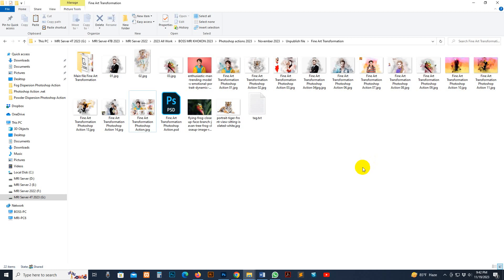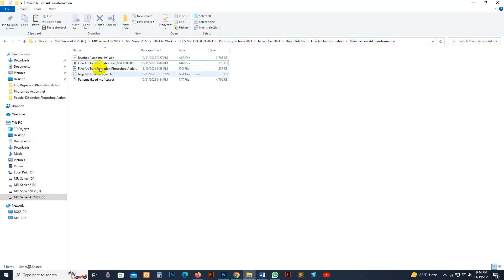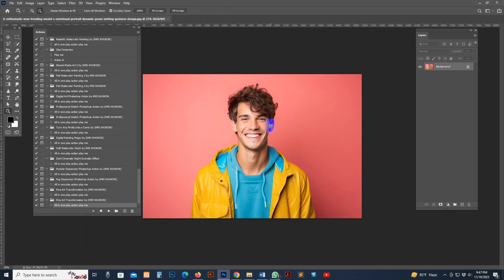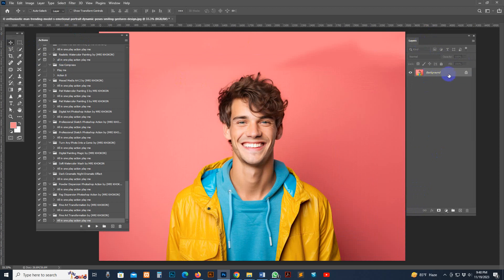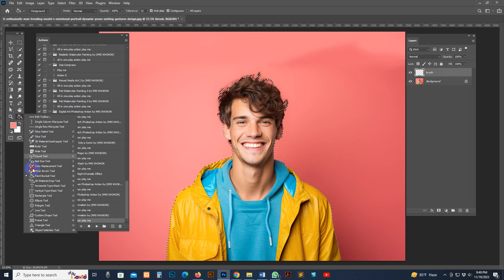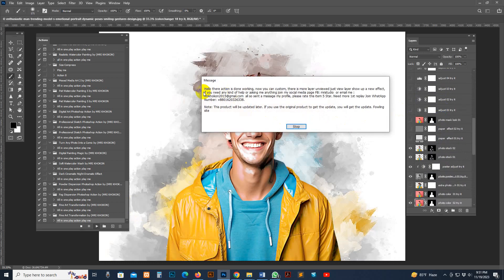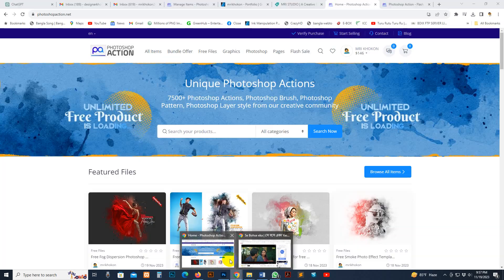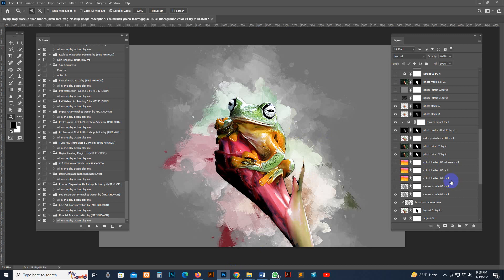Fine Art Transformation Photoshop Tutorial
Fine Art Transformation Photoshop Action

About The product:
Experience a Fine Art Transformation with ease, no artistic skills required! Our digital painting process seamlessly combines the world of fine art with digital technology, allowing you to effortlessly convert your photographs into stunning, realistic portrait paintings. The process is straightforward and user-friendly, requiring just a few clicks to achieve results that truly resemble the work of a skilled artist.

Perfect for transforming your portraits into fine art masterpieces, this digital painting technique captures the essence and nuances of your subjects with remarkable precision. Each brushstroke and detail is created to mirror the traditional techniques of fine art, giving your photos a timeless, artistic quality.

Whether you're an aspiring artist or a photography enthusiast, this innovative method is designed to enhance your images with the beauty and depth of fine art, providing a unique and captivating transformation that's easy to achieve. Elevate your photography and embark on a journey of artistic expression with our Fine Art Transformation.

• Helpfile includes how to usage

• 20+ Unique color adjustment

Our Support:
Are you confused about how to use the product, no problem, we will give you Live support.

You can message the mentioned information
Get support very quickly

Hire Me!
If You Are Looking For A Creative Designer.
We Are Available.
Design Customize, New Design, or Any other Design.
Just knock me!